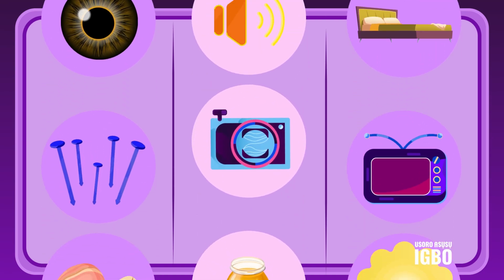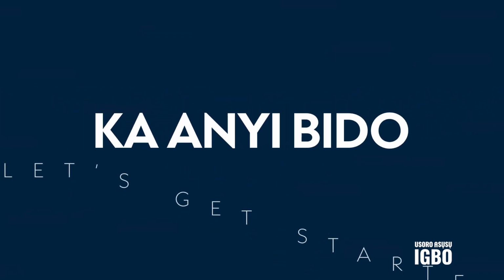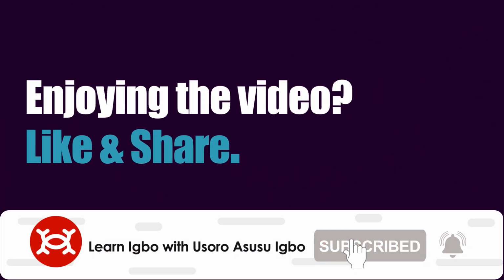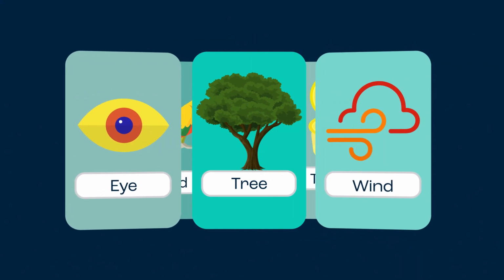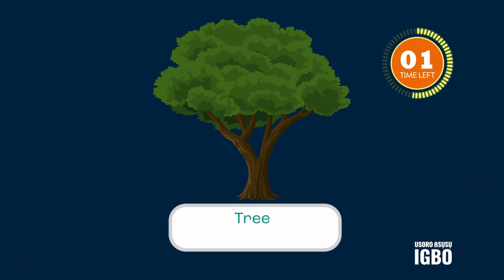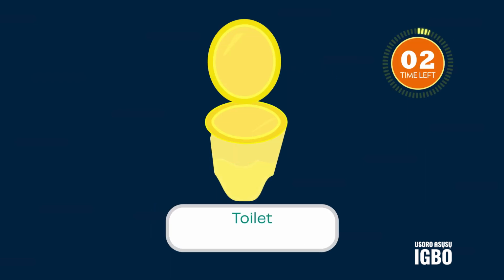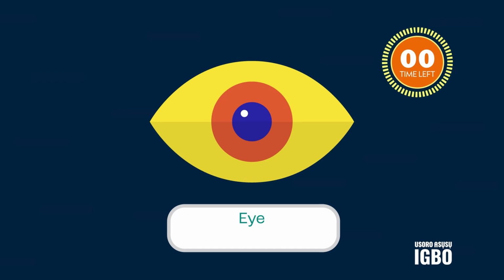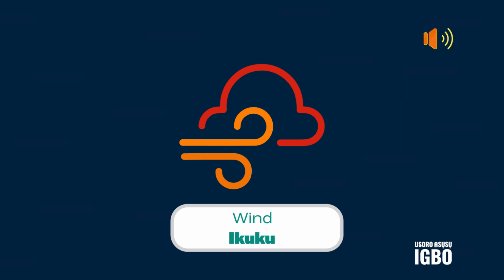Part 16: How to say Bird, Wind, Toilet, Tree and Eye in Igbo | Take the Igbo Quiz | Igbo Words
The most predictable way to improve your Igbo language skill is to find ways to increase the volume of Igbo vocabulary and words you know.

In this video you will learn how to say another set of 5 everyday Igbo vocabulary and test yourself with a quiz to see how much you remember.

Video contents

0:00 - Introduction
0:28 - How to say Eye in Igbo
0:42 - How to say Bird in Igbo
0:56 - How to say Toilet in Igbo
1:11 - How to say Wind in Igbo
1:26 - How to say Tree in Igbo
1:42 - Quiz Introduction
2:08 - Take the Igbo picture vocabulary quiz

Ka anyị bido!